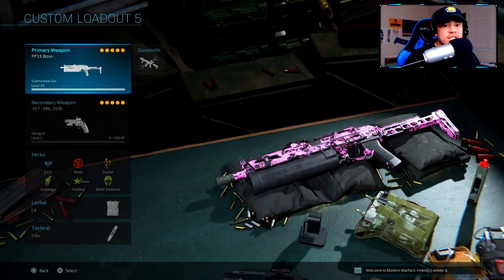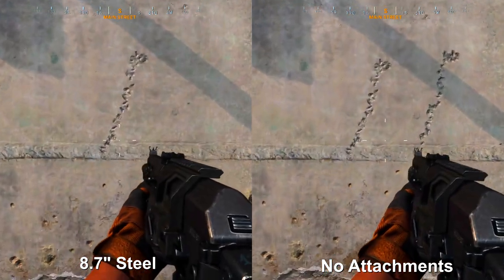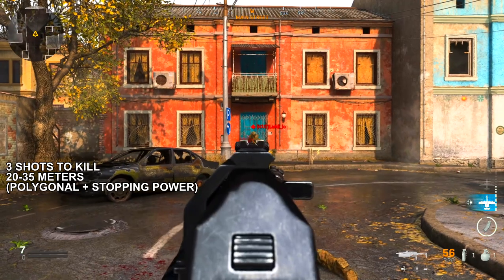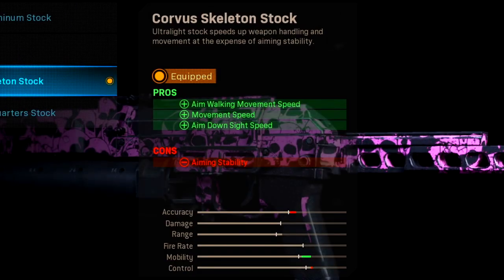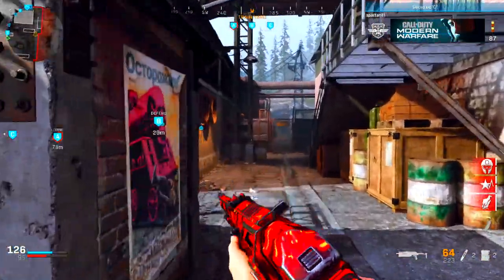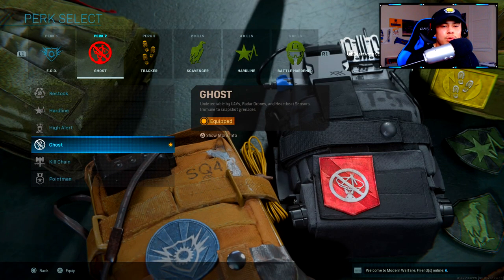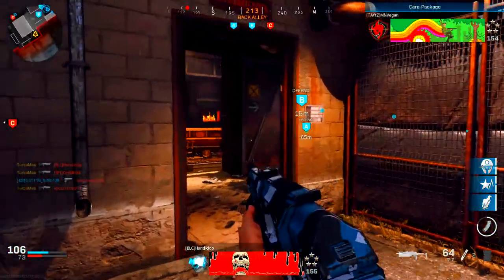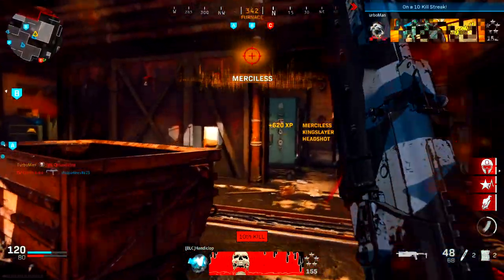3 SHOT KILL BEST PP19 BIZON CLASS SETUP MODERN WARFARE! (PP19 Bizon Best Class Setup COD MW)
This 3 shot kill best PP19 Bizon class setup in Modern Warfare is unstoppable! (Bizon Best Class Setup COD MW)

In today's video, I showcase the best attachments for the PP19 Bizon in Modern Warfare! This is the best Bizon class setup based on weapon testing, compare/contrast with results shown in the video. The Bizon is a brawler and I think to be as good as the MP5 due to it's large ammo capacity and high damage!